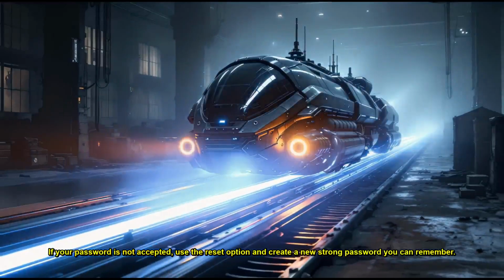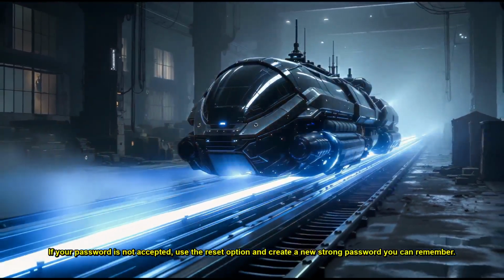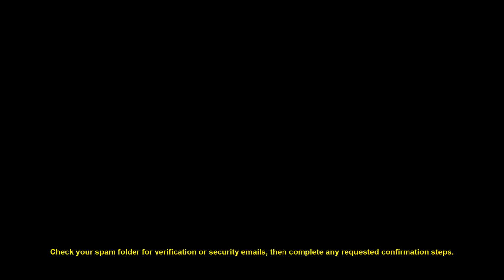How to register with GoDaddy VPS for cloud server configuration - Quick Tutorial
In this quick tutorial, you'll learn how to register for a GoDaddy VPS (Virtual Private Server) and set up your cloud server configuration effortlessly. Whether you're a beginner or looking to enhance your web hosting experience, our step-by-step guide will walk you through the entire process, ensuring you get your server up and running in no time. Don't miss out on optimizing your online presence with reliable server solutions!